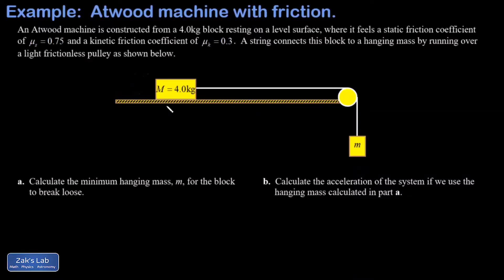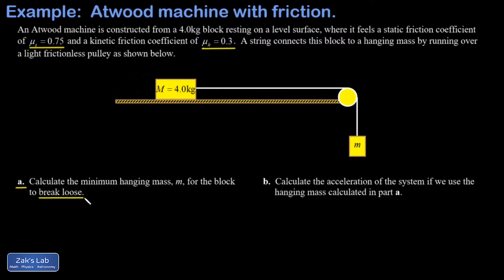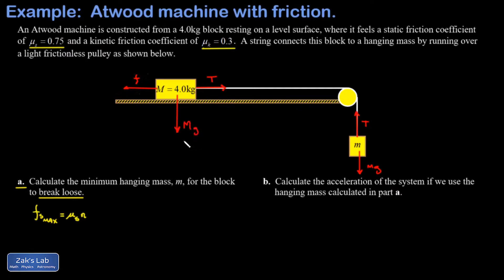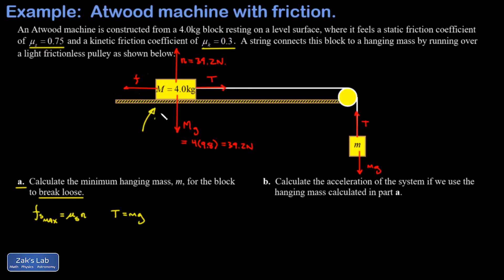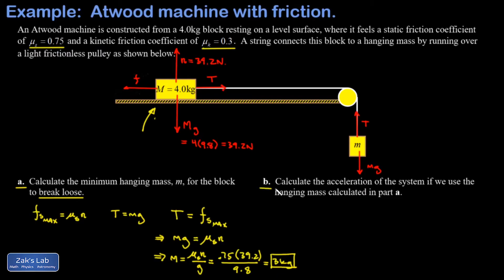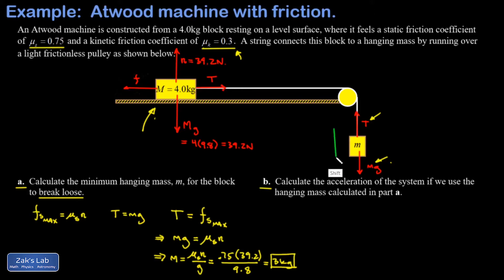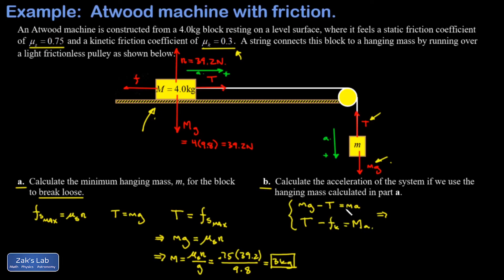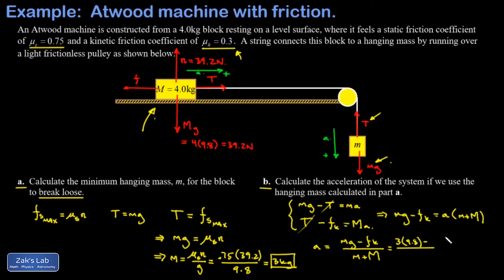Minimum mass to break loose: Atwood machine with static friction and kinetic friction, acceleration.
Minimum mass to break loose: Atwood machine with static friction, then it breaks loose and we use kinetic friction to find the acceleration.

In this problem, we start with an Atwood machine where one mass is on a level surface and that mass has static and kinetic friction coefficients given.  The other mass hangs off a light frictionless pulley.

The first part of the problem is to find the minimum mass to break loose.  For the analysis of this problem, the system is static, so we quickly get the tension in the string by applying Newton's second law to the hanging mass (the acceleration is zero).  Then we apply Newton's second law to the mass on the level surface, and we assume the static friction force is maximum for the chosen hanging mass.  We are able to solve for the size of the hanging mass that maxes out the static friction force, and this is the mass required to break loose.

Once the Atwood machine is moving, we switch to using the coefficient of kinetic friction, acceleration is no longer zero, so that the tension is not equal to mg anymore!  We set up Newton's second law for each mass, and this gives us a system of equations where the unknowns are tension and acceleration.  We eliminate tension from the system of equations by adding them, then we solve for the acceleration of the Atwood machine.